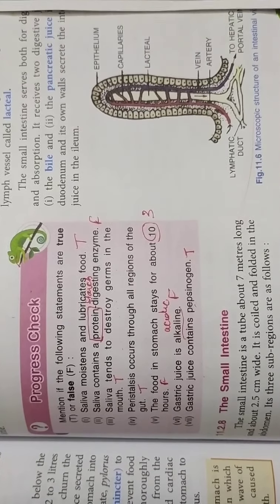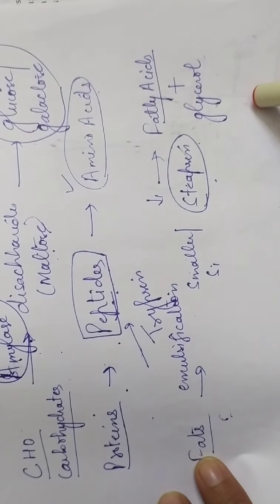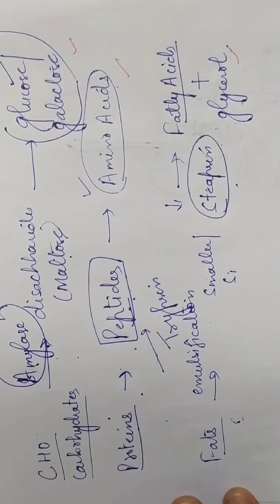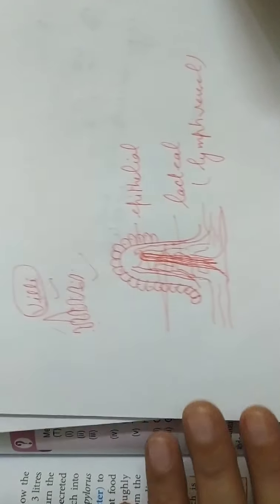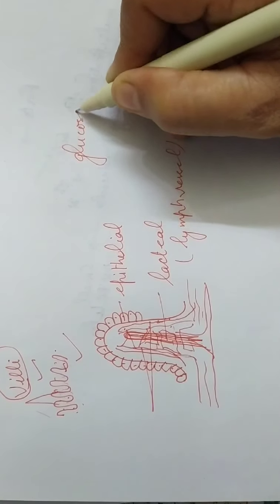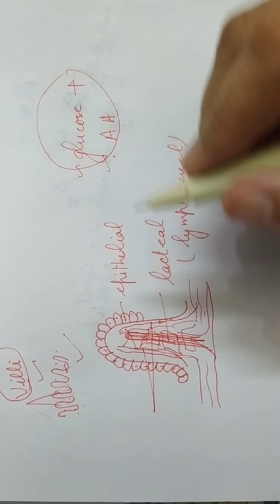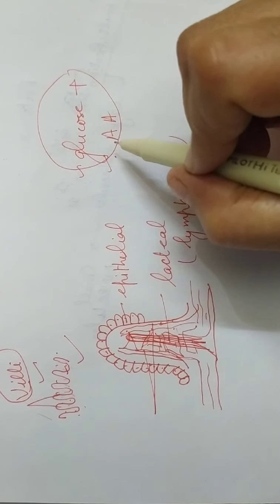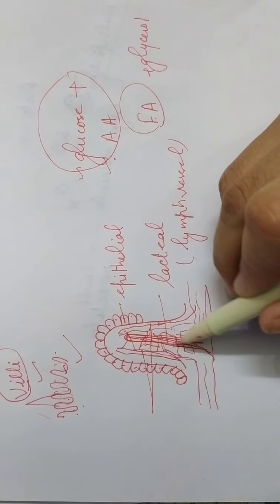Class-9, Subject-Biology, Video-48, Chapter-11, Part-6 by Mrs Shikha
Chapter 11(digestive system)
Part 6